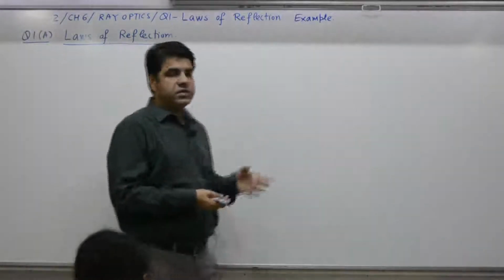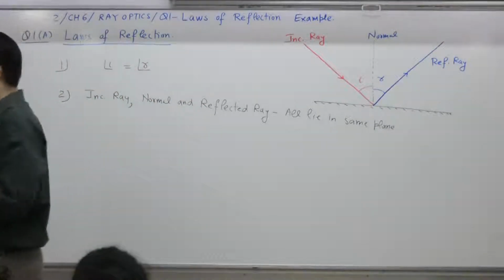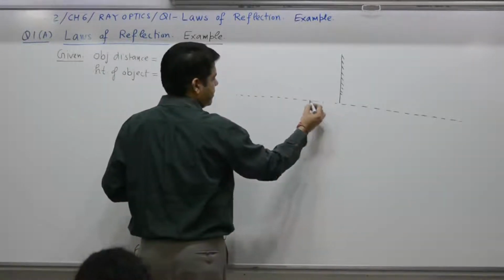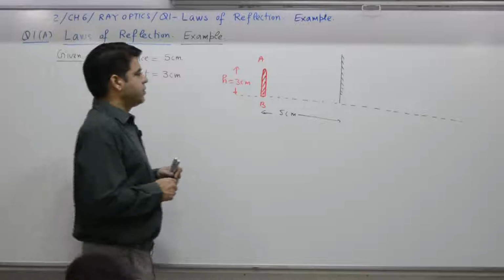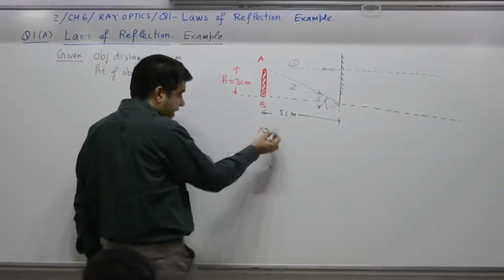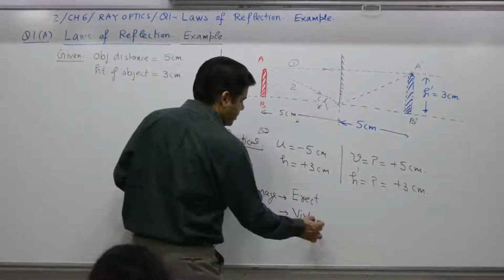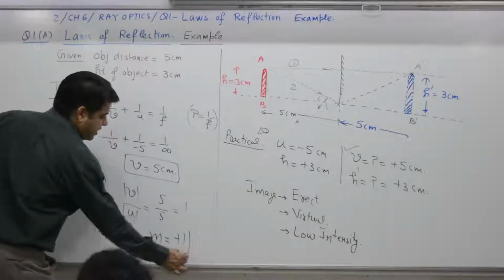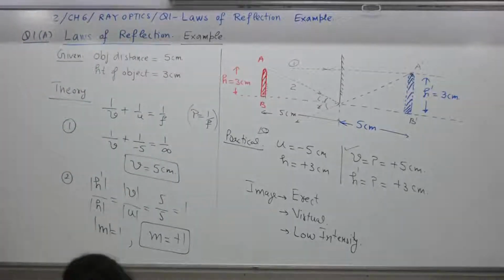Class 10+2, Chapter 6, Question 1, Laws of reflection, Examples